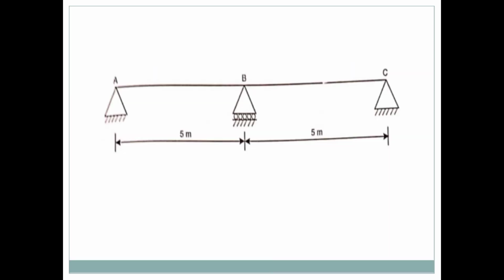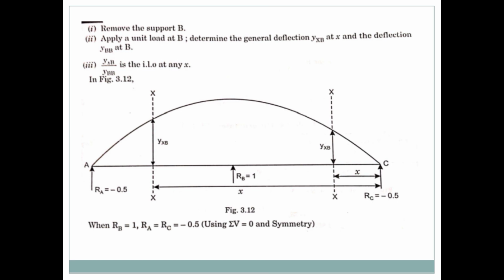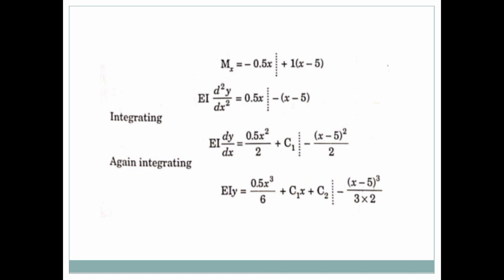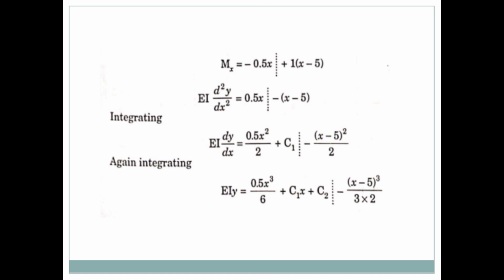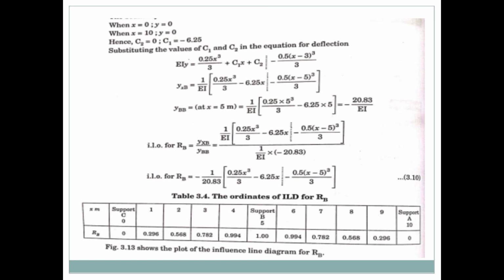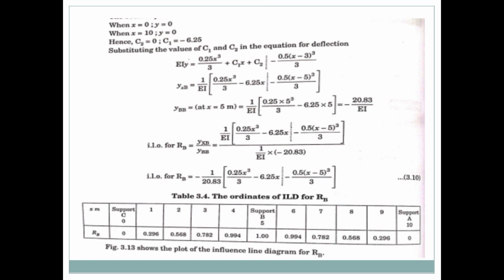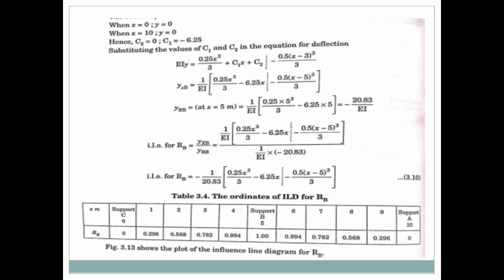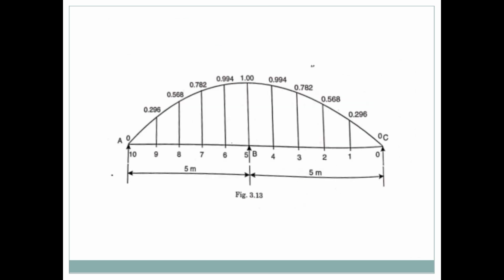CONTINUOUS BEAM DIAGRAM